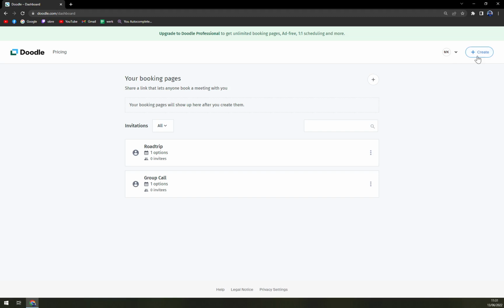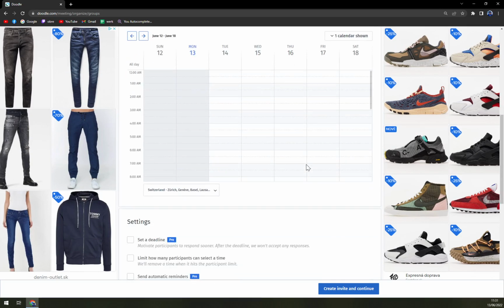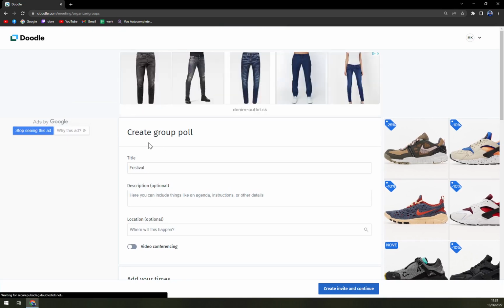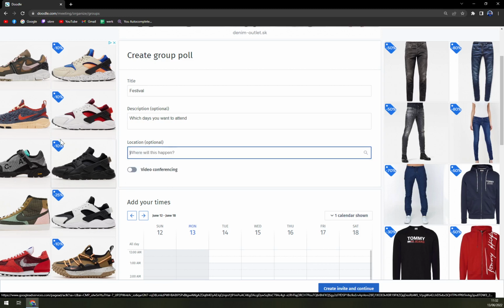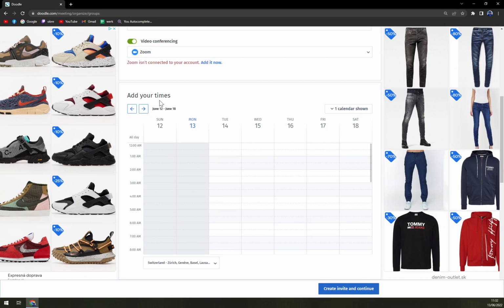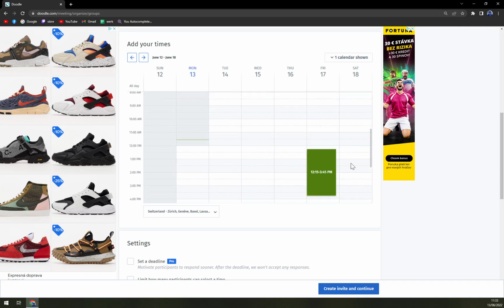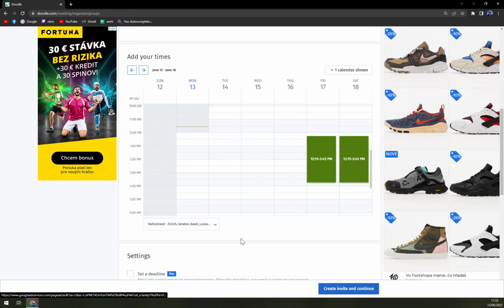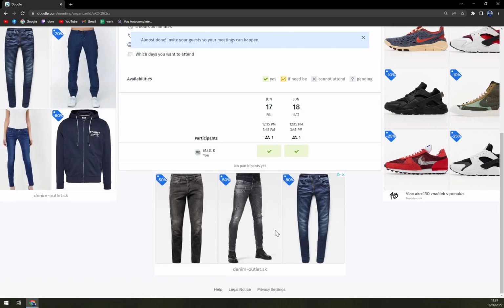How to Create Poll in Doodle 2022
In this video you will learn How to Create Poll in Doodle 2022

GET AMAZING FREE Tools For Your Youtube Channel To Get More Views:
Tubebuddy (For GROWTH on Youtube):